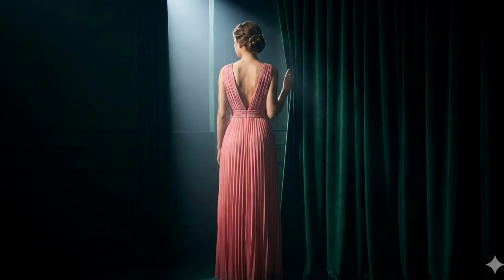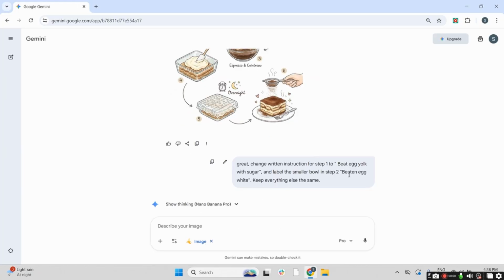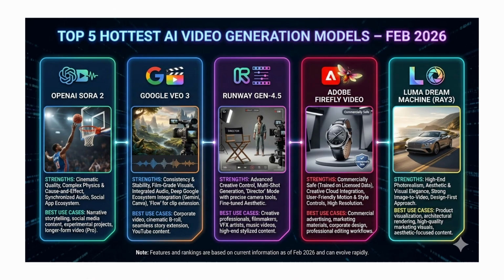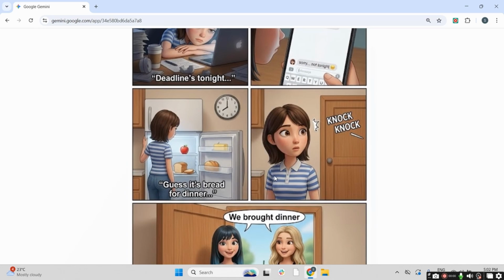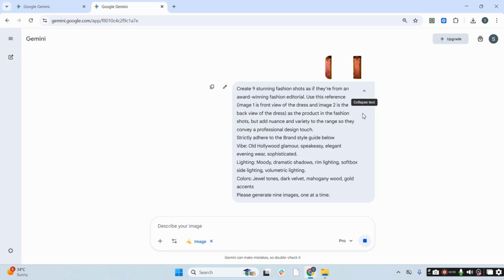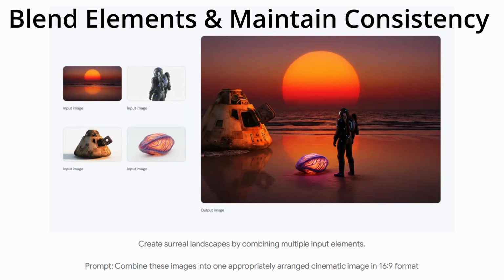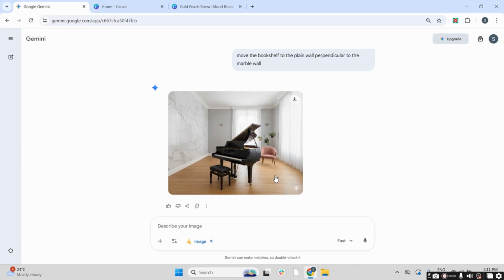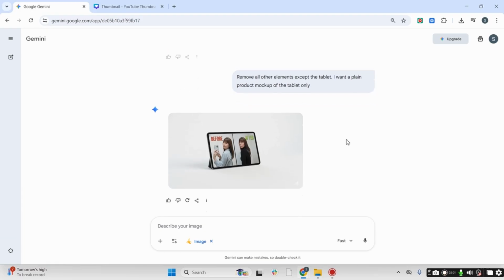5 AI Image Features That Turn Ideas Into Income | Nano Banana Pro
Nano Banana Pro is transforming AI image generation, and in this video I show how to use Nano Banana Pro to build an AI side hustle and earn money online with AI. If you want to earn money online with AI, create digital products, or scale an AI side hustle, these Nano Banana Pro workflows will help you turn AI image generation into paid assets. Learn how to use Nano Banana Pro for storyboards, brand shoots, 2D-to-3D mockups, and scalable systems that help creators earn money online with AI. Whether you're freelancing or building an AI side hustle, this AI image generation guide shows how to monetize smarter

0:00 Why You’re Working Too Hard
0:36 Feature 1
3:16 Feature 2
4:52 Feature 3
7:07 Feature 4
9:01 Feature 5
9:51 How to Turn This into Paid Work